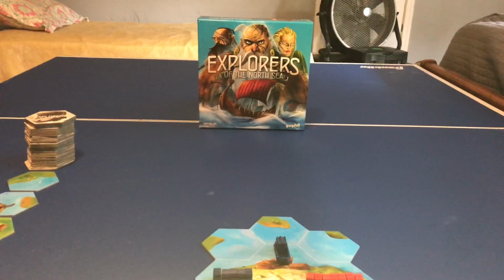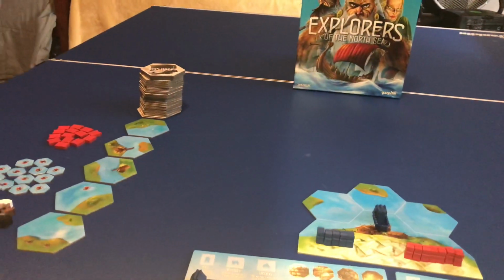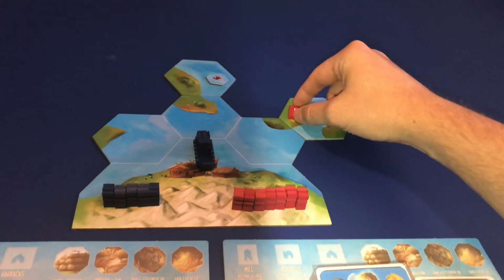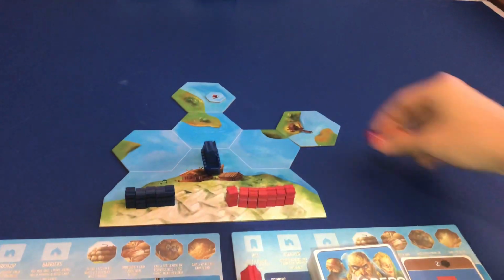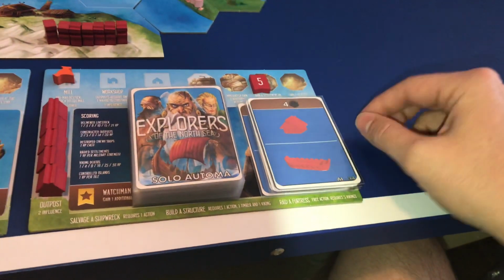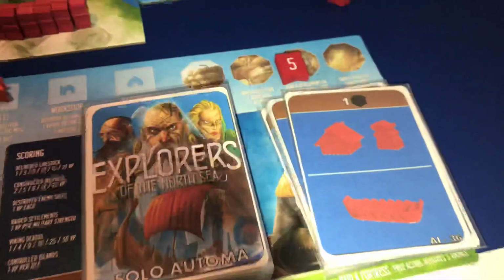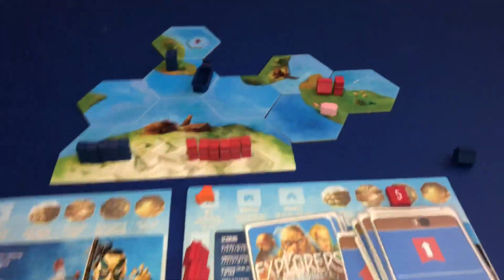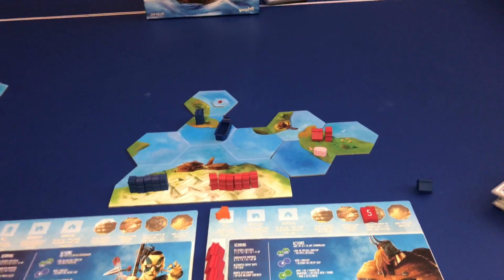Explorers of the North Sea Solo Automa - How to Play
How to play with the solo Automa